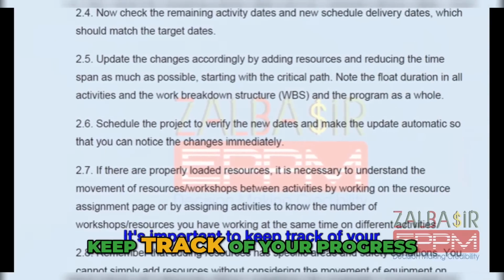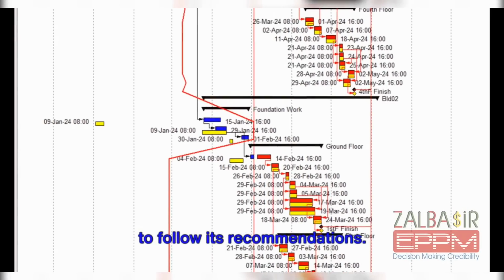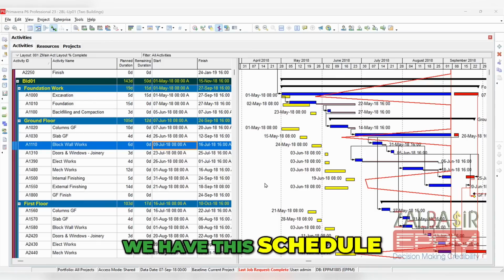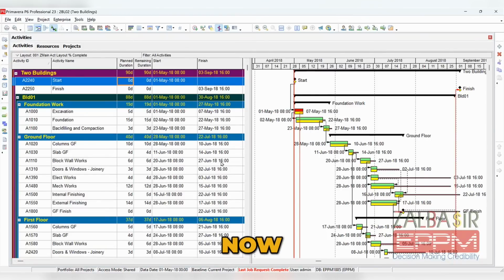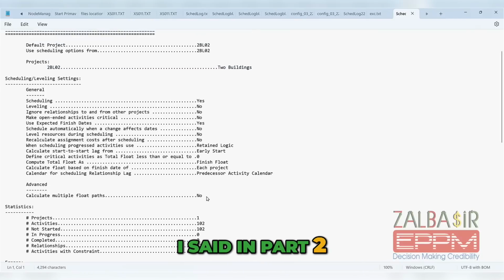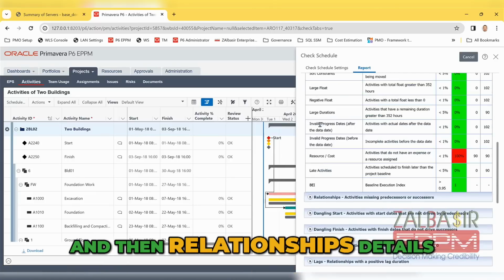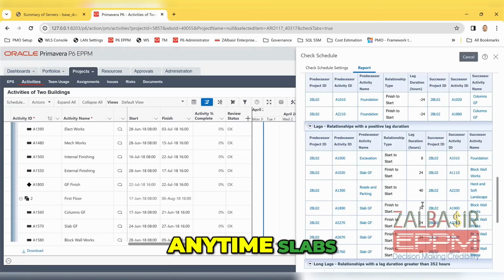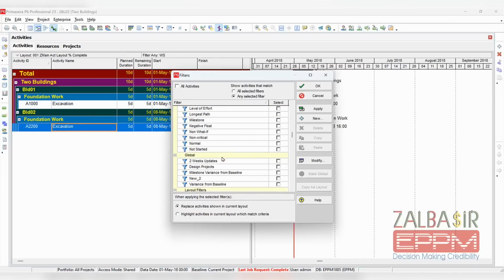Solving Schedule Recovery Challenges Part 1-3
Why and when we need a revised schedule. Part 1 explains the basis.
Part 2 explains how to do it and the steps.
Part 3 explains how we do it in Primavera P6.

What you lean in the video  how to :
1. Understand the Need for Schedule Updates:
   - Distinguish between a recovery schedule (for minor slippages) and a revised schedule (for significant delays).
   - Analyze the baseline schedule to understand its details and identify delays.

2. Prepare for Schedule Adjustments:
   - Keep a change log in Excel to document each change.
   - Ensure contractor agreement on changes and their capacity to add resources.
   - Confirm prompt payment of approved invoices by the client to support resource addition.

3. Run and Analyze the Schedule:
   - Use the schedule log from scheduling (F9) and tools like EPM to understand the schedule's integrity.
   - Identify issues such as missing predecessors/successors, dangling starts/finishes, and lags.
   - Address any discrepancies found in the check schedule report.

4. Make Necessary Adjustments:
   - Correct errors to avoid repeating mistakes from the baseline.
   - Follow the client's specific requirements.
   - Modify activities and filters as needed to optimize workflow.

5. Review and Update Schedule Dates:
   - Review new dates for milestones and activities.
   - Update the schedule accordingly.
   - Set the new must-finish date in the project details tab.

6. Verify and Optimize Resource Allocation:
   - Run the schedule again to verify new dates.
   - Understand the movements of resources between activities.
   - Execute leveling and add resources as needed to meet new milestones.
   - Utilize two workshops to expedite work on both buildings.

7. Handle Resource Loading and Float Adjustments:
   - Standardize the names and IDs of activities.
   - Work on the critical path and near-critical path activities.
   - Shorten durations by adding resources or changing relationships to work in parallel.
   - Monitor float reductions until total float is zero.

8. Adjust Relationships and Dependencies:
   - Review and adjust relationships between activities, particularly those involving different buildings.
   - Remove or modify dependencies to optimize the start times for new activities.
   - Reassign activities to the appropriate phase of the project.

9. Final Verification and Approval:
   - Run the schedule log check and EPM check again.
   - Share the revised schedule and change log with your manager and request a meeting.
   - Upon approval, forward the revised schedule to the client with all necessary documents.

10. Team Coordination and Implementation:
    - Share the new schedule with the team.
    - Ensure everyone is aware of and adheres to the new schedule.
    - Maintain daily coordination to ensure compliance.

11. Strategic Approach:
    - Be proactive, adaptable, and strategic in your approach to manage unexpected changes or delays.
    - Maintain both the original and revised baselines for reference.
    - Implement resource loading to better manage and allocate resources.
    - Ensure the client is active in paying invoices to support resource addition.

12. Tips for Managing Changes:
    - Add new activities in the revised schedule but avoid deleting existing ones.
    - Mark completed activities with zero cost and zero units instead of deleting them.
    - Add new scope activities as needed and ensure they do not constrain the current schedule.

If you want to have a one to one training for this video, choose one hour training from this membership link:

Best Wishes
Engr. Ziad Albasir
أهلا بكم  المهندس زياد البصير